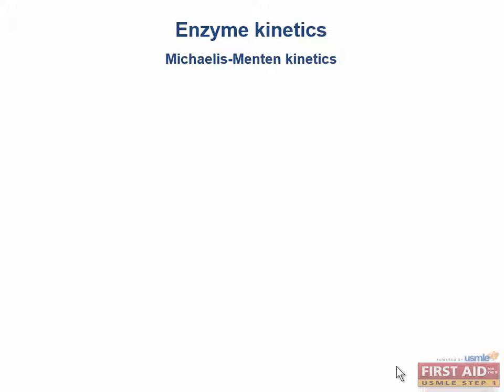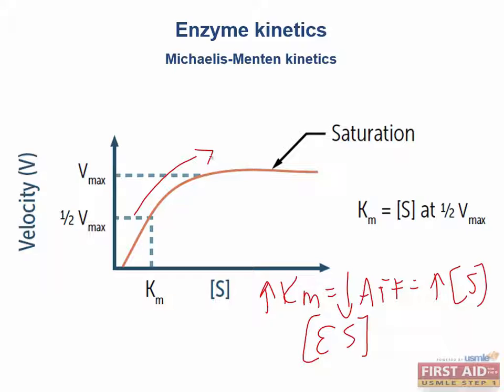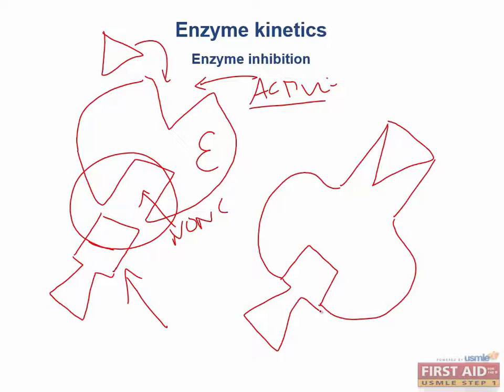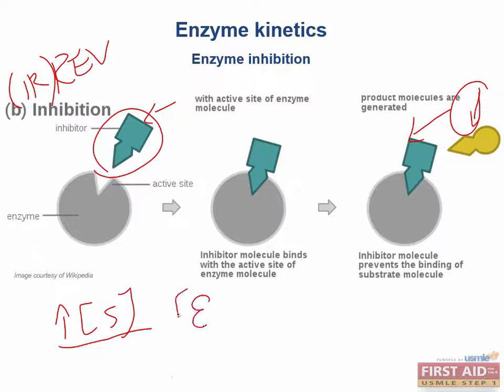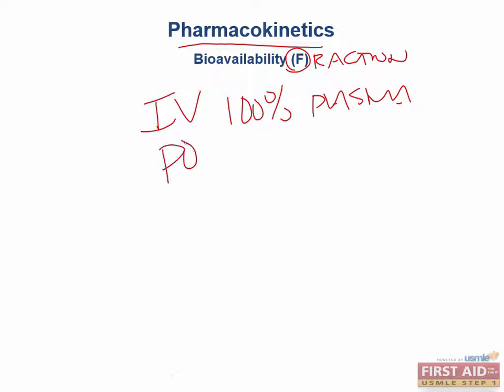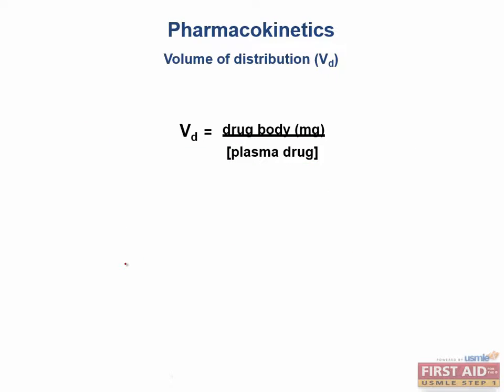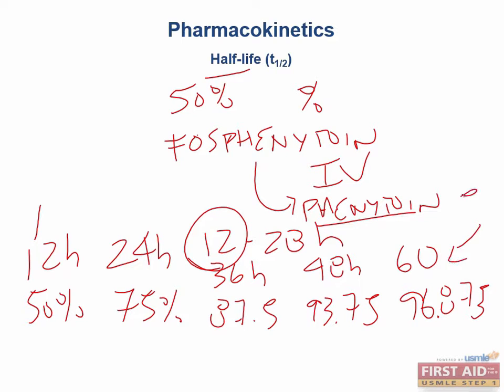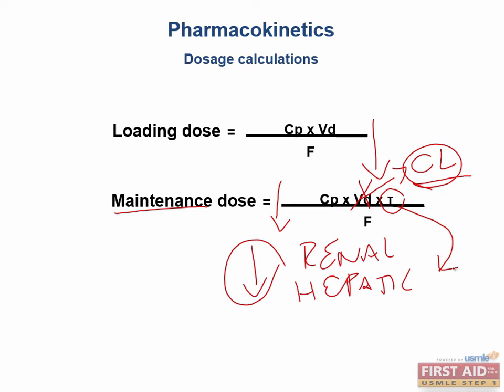PharmKin PharmDyn P1